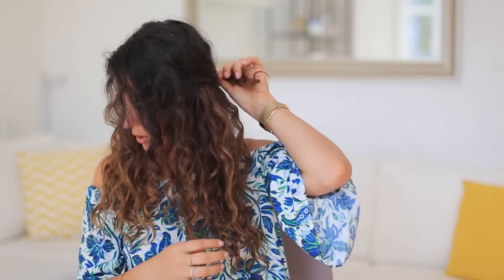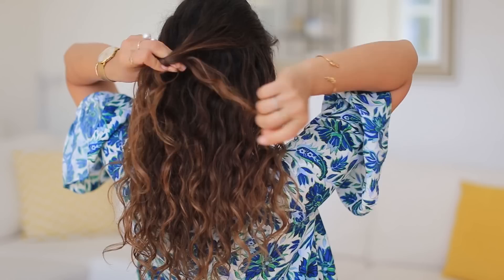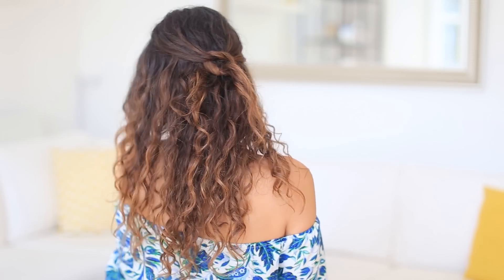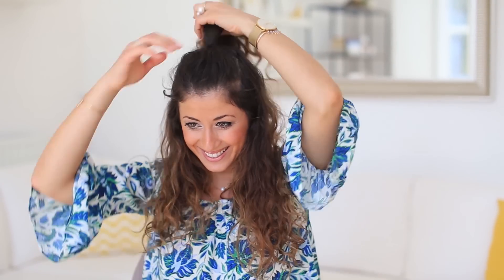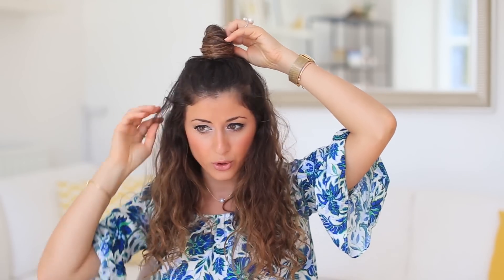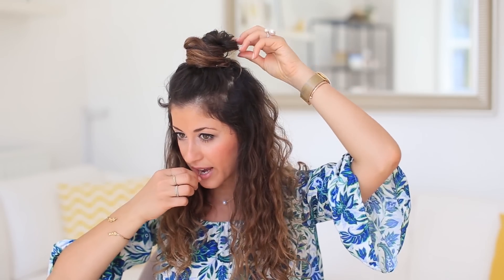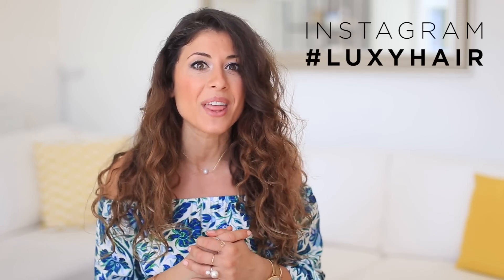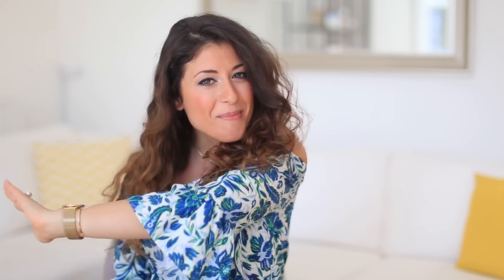3 Easy Hairstyles For Curly Hair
Have you watched our other popular hairstyle tutorials yet? Check them out

xx
Mimi